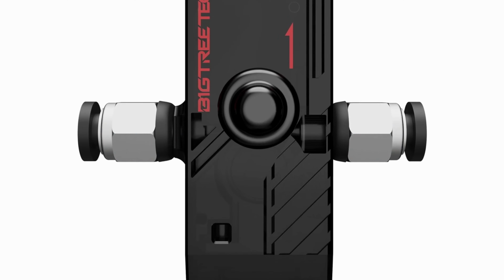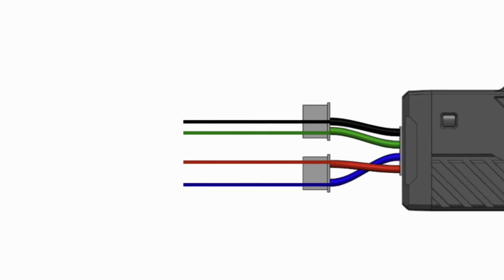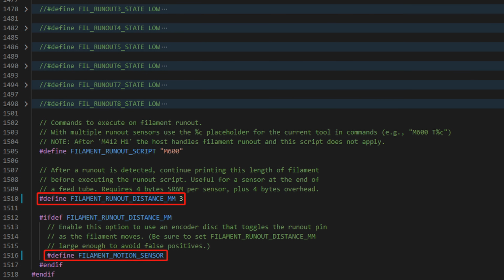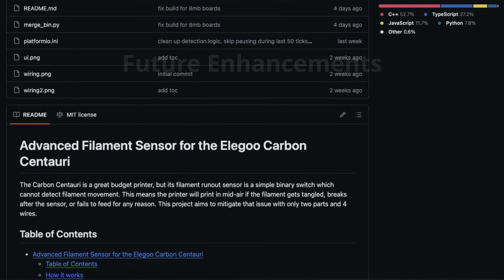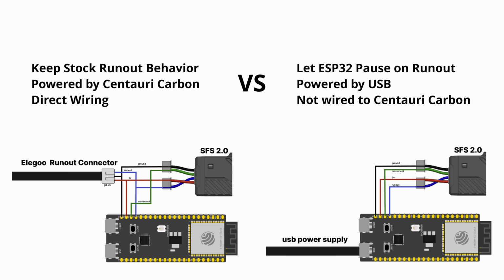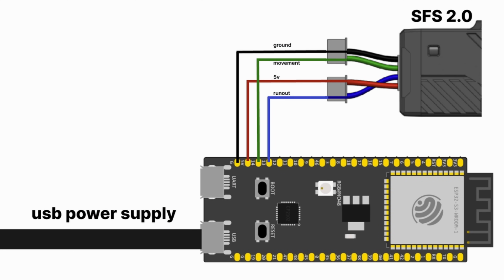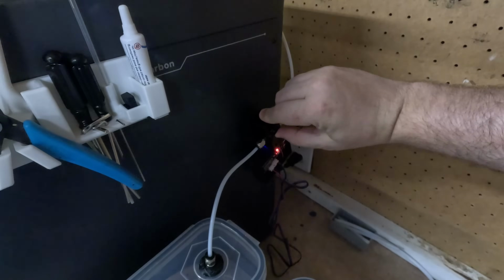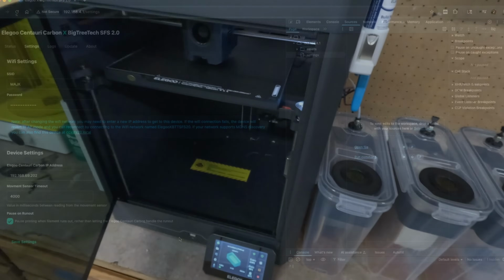Elegoo Centauri Carbon Upgrade, Filament Movement Sensor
This mod allows you to add a BigTreeTech filament movement sensor to your Elegoo Centauri Carbon, mitigating the risk of stuck filament ruining your prints. It works by listening to the movement sensor and sending a websocket message to the Carbon.

Parts needed:
Big Tree Tech SFS 2.0

JST-XH peba kit

00:00 intro
00:32 researching a solution
01:06 runout sensors
01:50 solution
02:36 how to build it
04:23 flash firmware and configure
05:00 demo